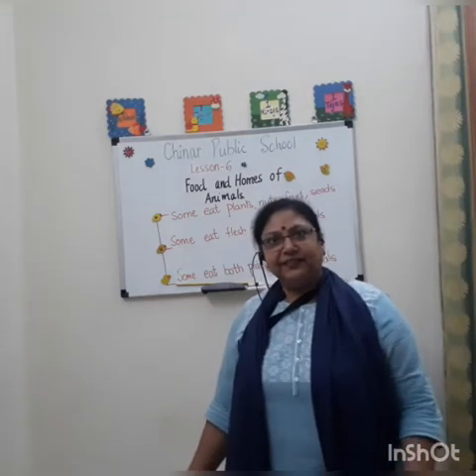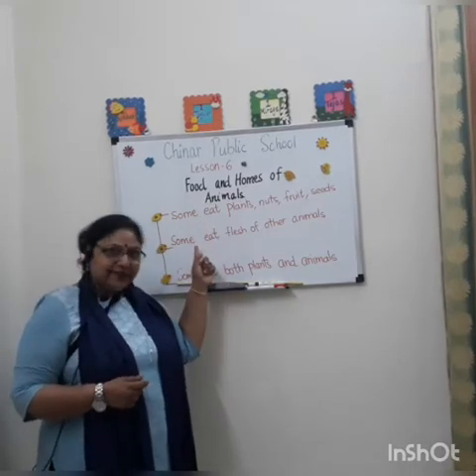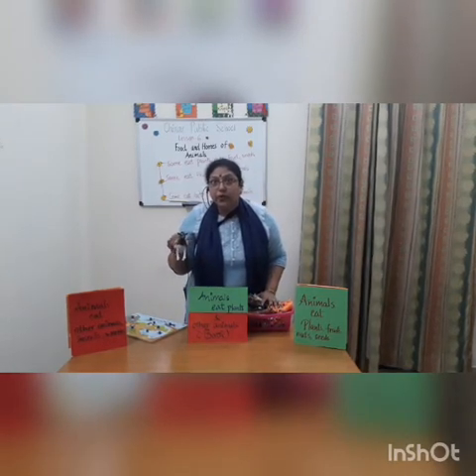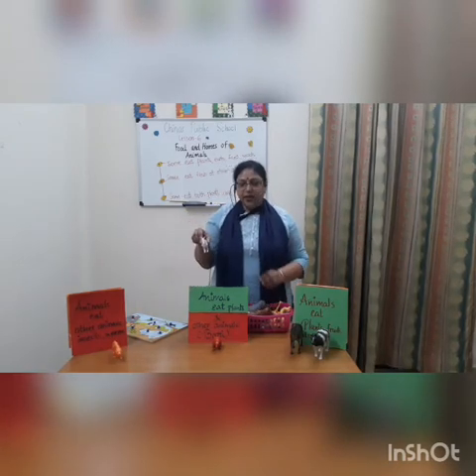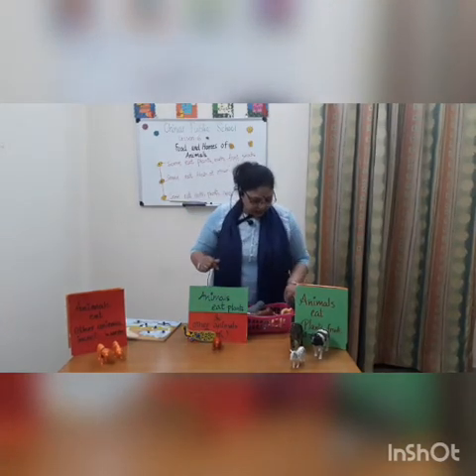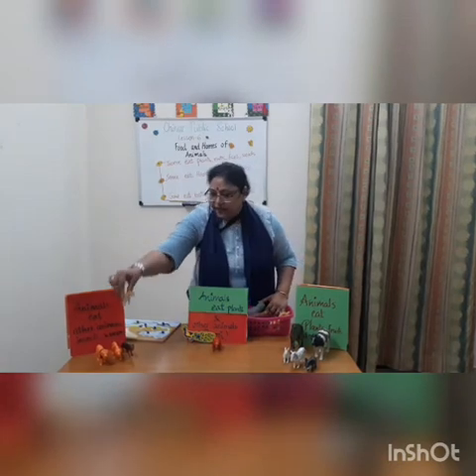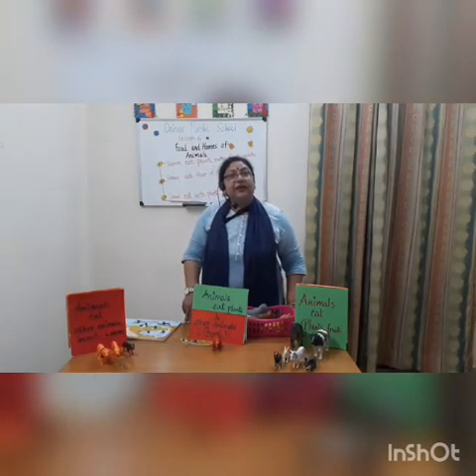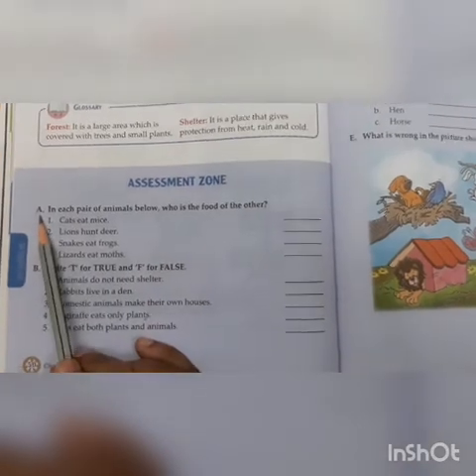lesson-6, Food and Homes of Animals (day-3)